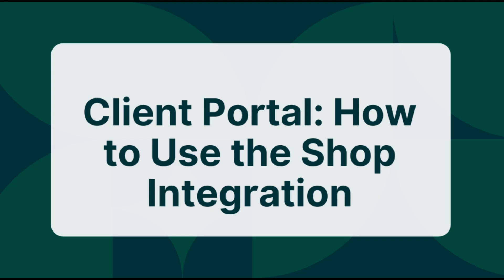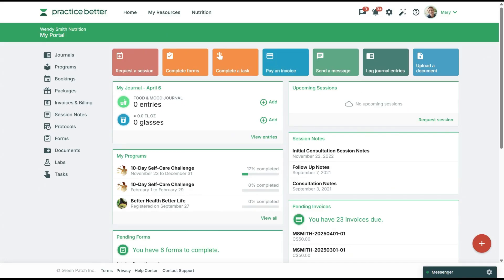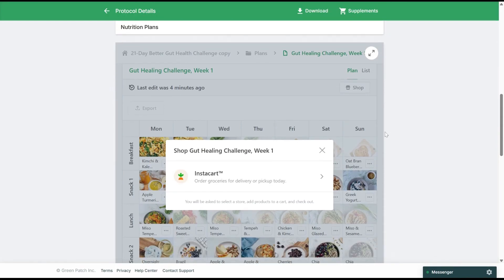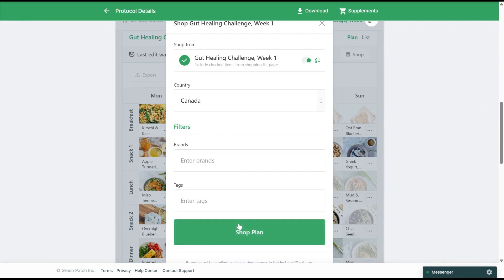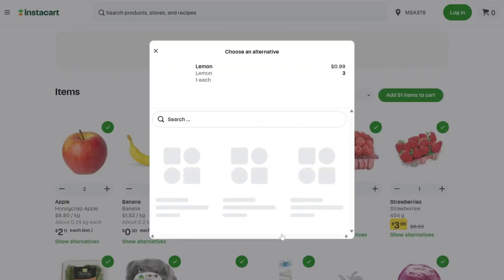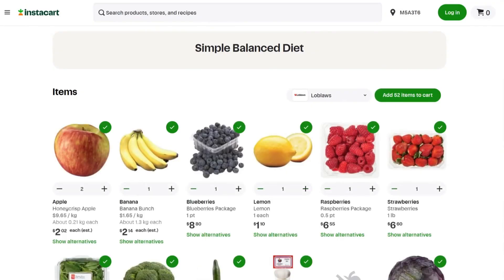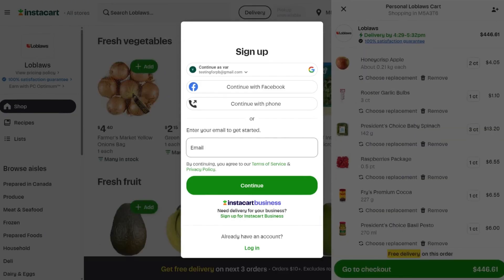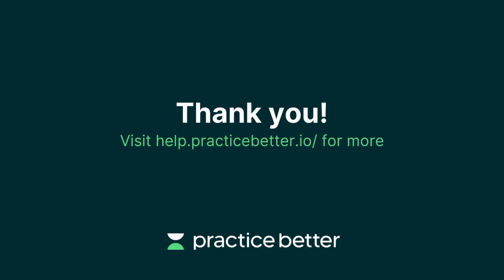Client Portal: How to Use the Shop Integration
This tutorial is on how to utilize the Shop Integration in the Practice Better Client Portal.